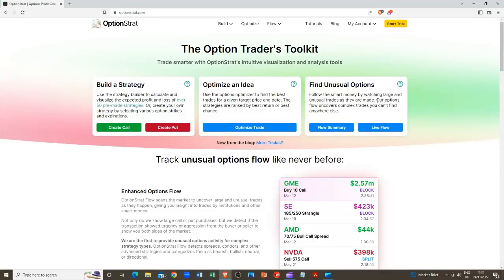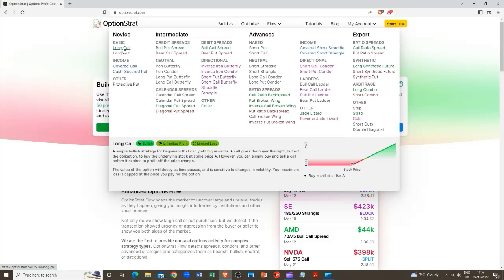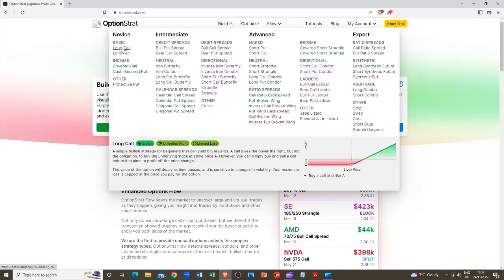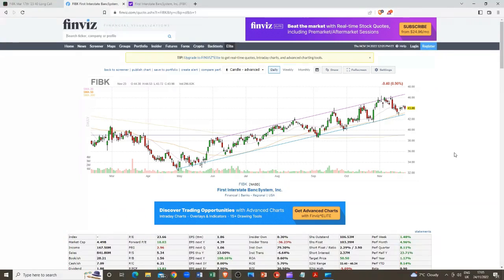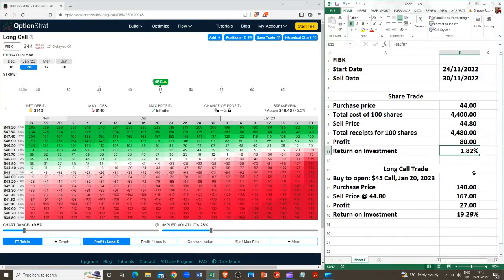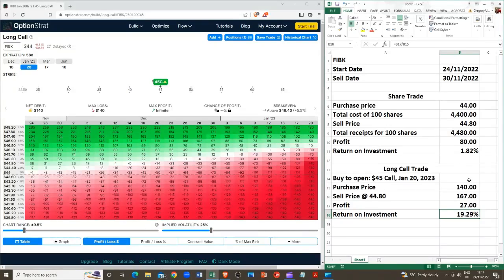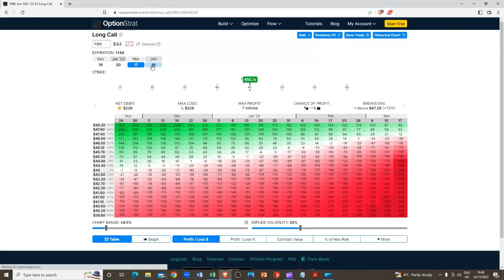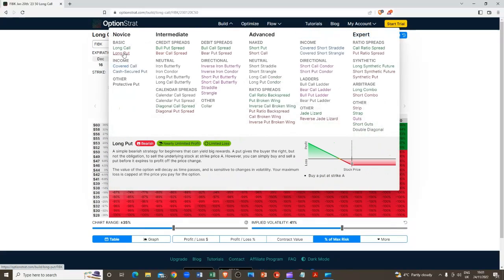How to visualise the Long Call Option Trading strategy on optionstrat.com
Hello and welcome to another episode.

In this episode, we will take a look at a fantastic toolkit for those that want to take their Options Trades to the next level.

Optionstrat.com is dedicated to using real-time data to help traders visualise different strategies that can be applied to different optionable stocks.

In this episode, we explore the Long Call trading strategy and compare with a swing trade on the same stock. You will that the Long Call strategy offers better returns while reducing the potential for loss compared to swing trade on the same underlying asset.

Of course, this isn’t financial advice. And you have to mindful of applicable fees by your brokerage firms when making calculations on trade profitability.
Please leave your questions in the comment sections and we will be sure to respond.

Thanks.

As always: do your own research and don’t take the information presented here as financial advice.